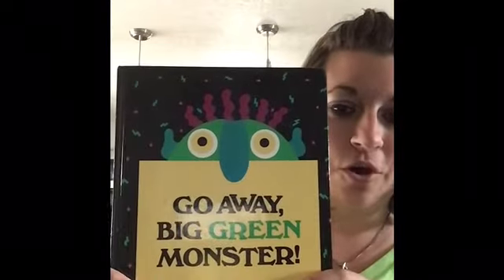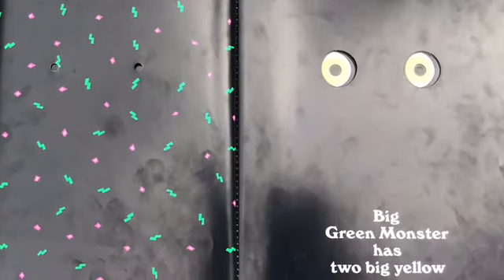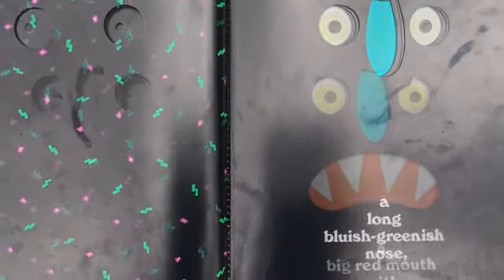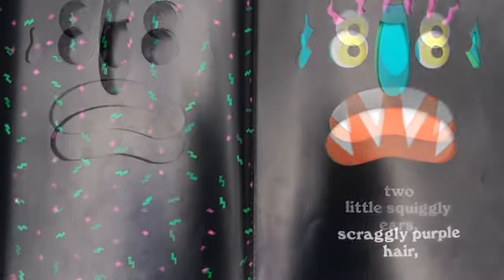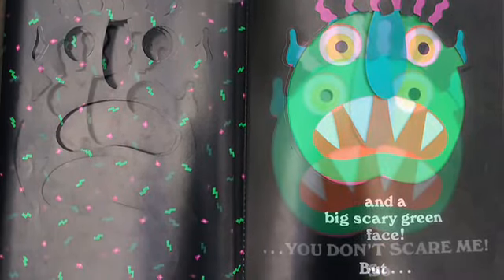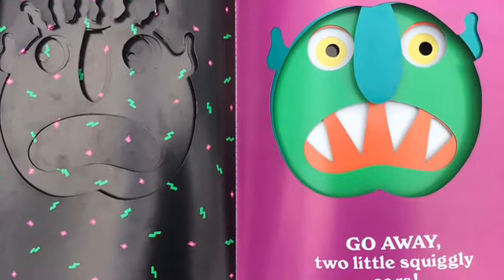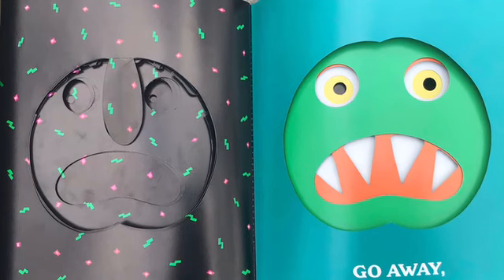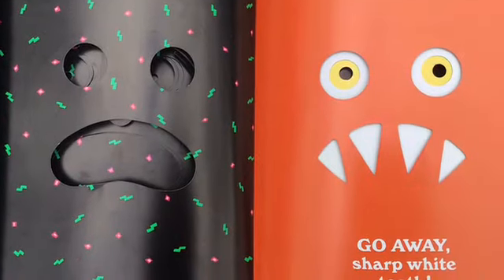Go Away, Big Green Monster read by Mrs. Von Gehr